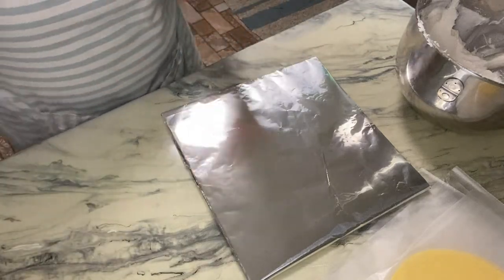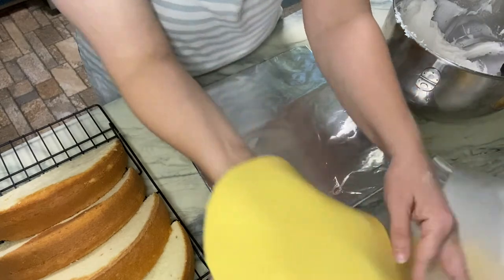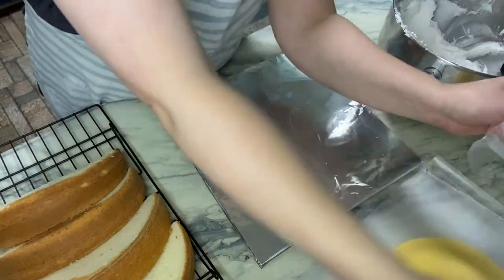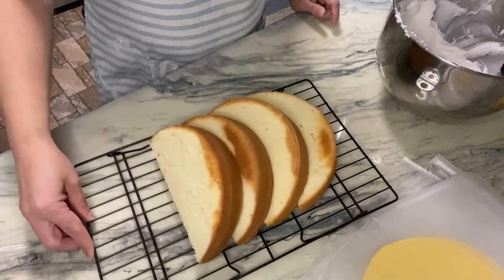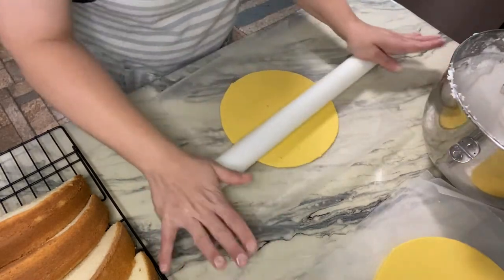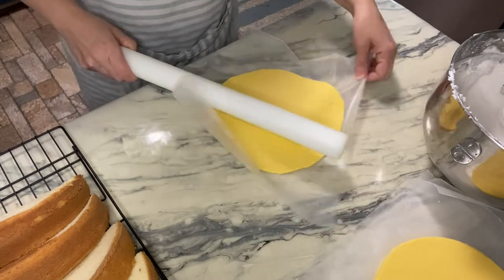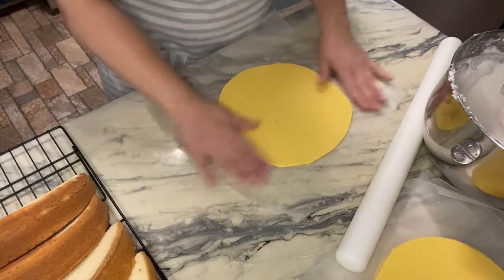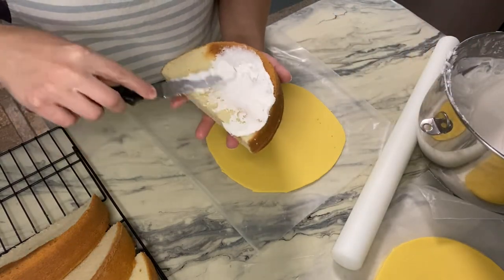The Best part of making Cake, Decorating!!! Taco cake 3/3 (finally)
In this video I finished decorating my daughter's 2nd birthday cake. This is the best part for me even more than eating it.  If you haven't seen the previous 2 videos in this Taco Cake series check them out 1/3

If you have never made a carved cake before let me encourage you. YOU CAN DO THIS!! Even if it doesn't turn out like you pictured it you still have cake let me say that again YOU STILL HAVE CAKE!! Make it with you kids, make it by yourself, make it with your spouse, make it with a friend. Whoever you make it with and who ever you share it with trust me they will love it and you will gain some wonderful memories! I want to see pictures!!